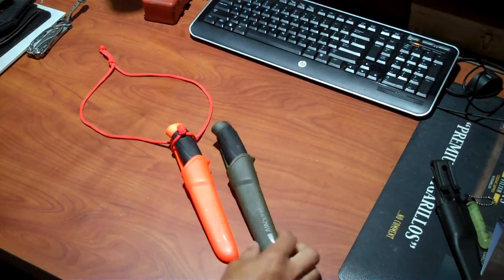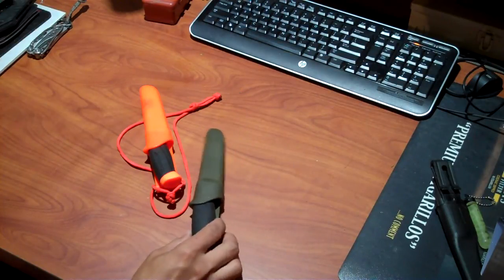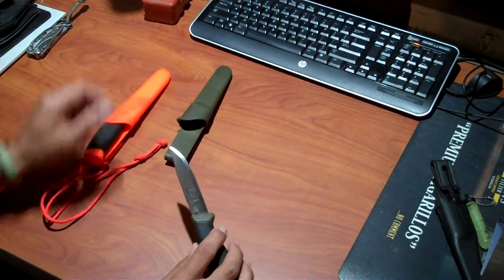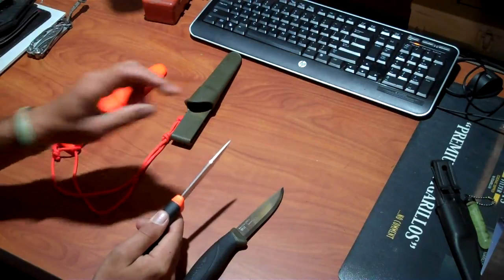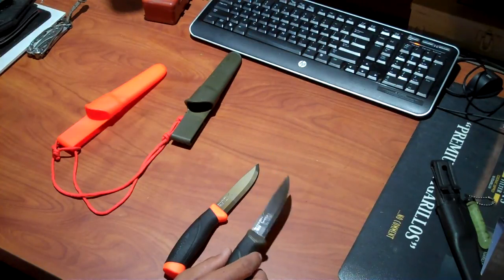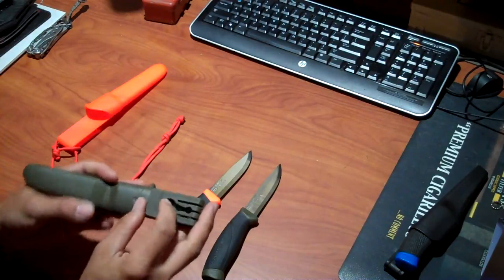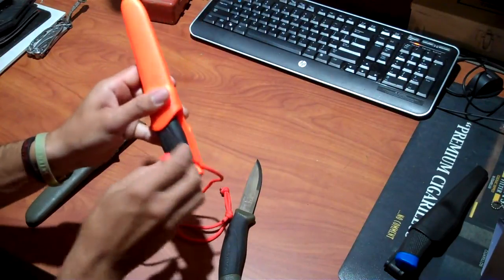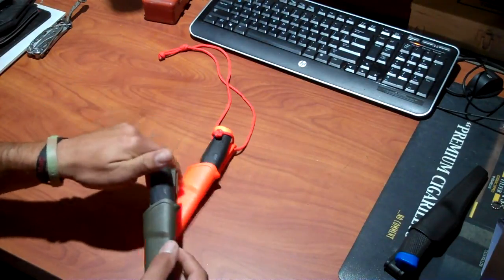New knives from Morakniv of Sweden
These are my new favorite knives in the Morakniv product line. They are called the "robust" or "heavy duty" models. They have a finished spine, carbon steel, and a blade twice as thick as the standard companion blade.